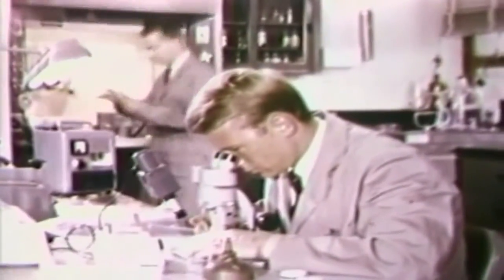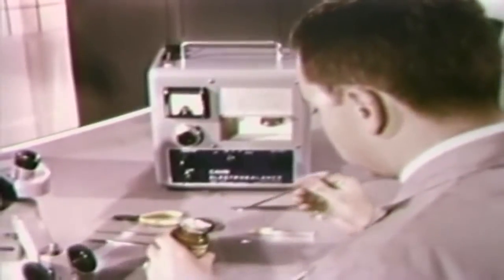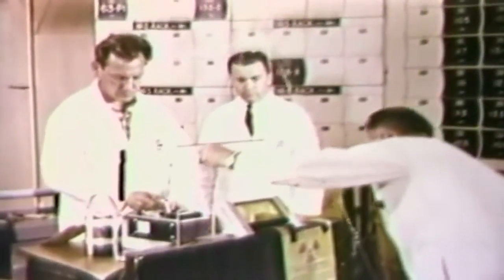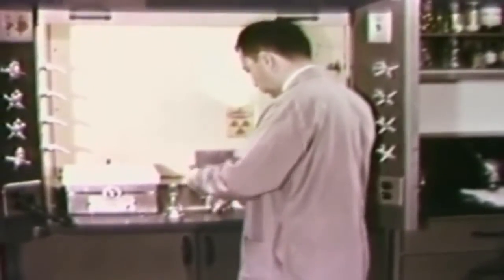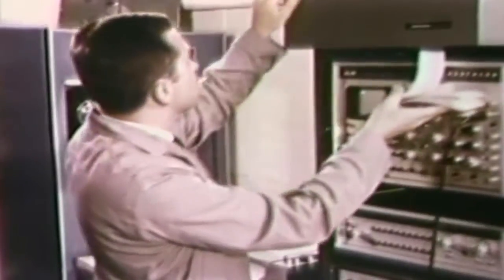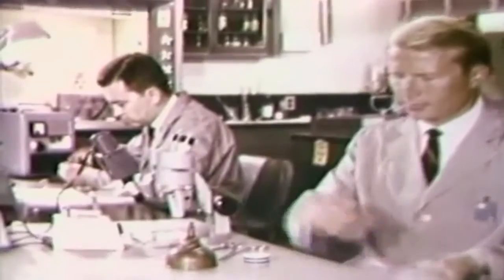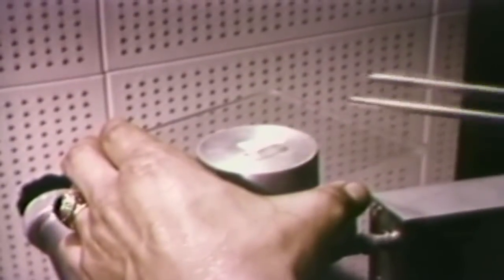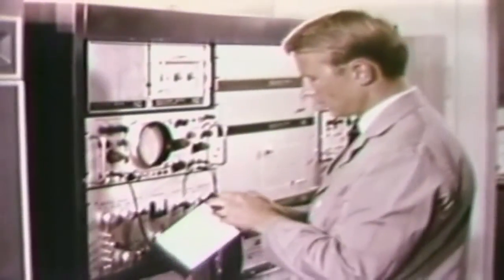FBI Training Film: Neutron Activation Analysis (full)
Freely downloadable at the Internet Archive, where I first uploaded it.  National Archives description "TRAINING FILM: Describes techniques and methods used in identification and comparison of evidence in suspected arsonic poisoning cases. Results of these anaylsis may be presented in a court by an expert witness of FBI." National Archives Identifier: 12099